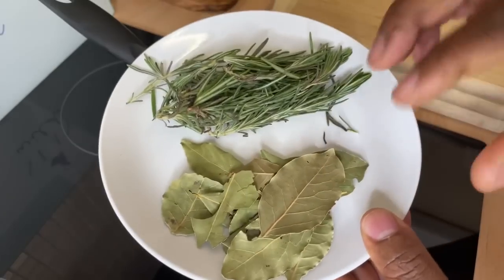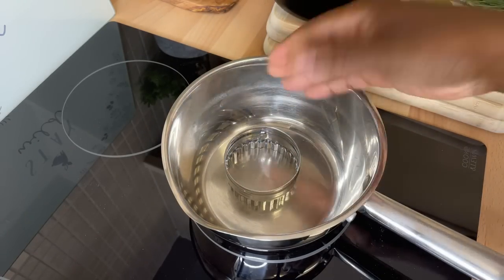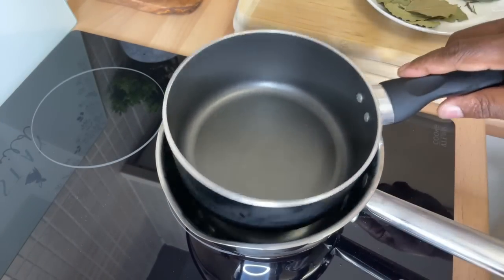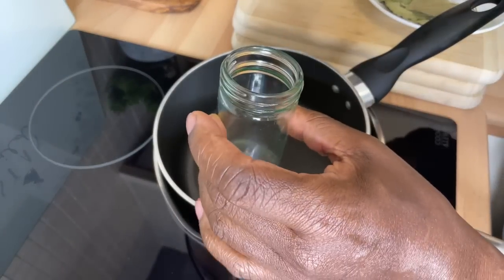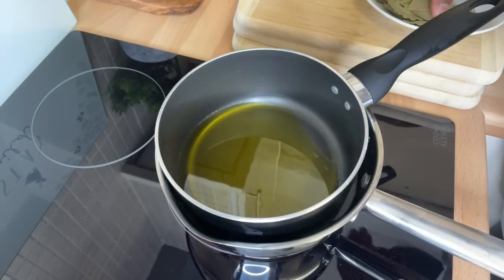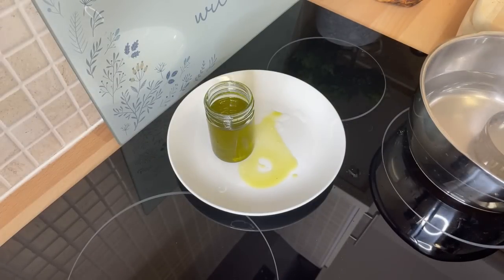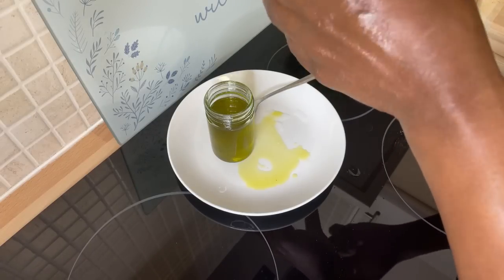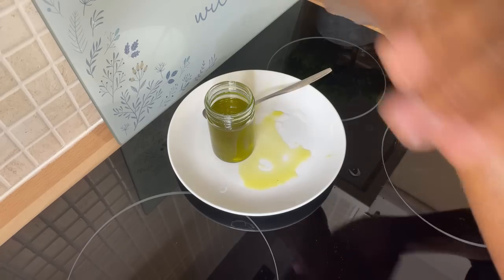Pain in the joints and bones disappears in 10 days!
say goodbye to join pain and varicose with rosemary. Health Benefits of Rosemary Tea
Streamlines Digestion. Drinking rosemary tea can help improve digestive processes that keep your gut healthy and happy
Helps Eliminate Free Radicals
Boosts Immune Health
May Regulate Blood Sugar and Heart Health
May Promote Hair Growth What are the benefits of bay leaf tea?
it's good for your heart. The major benefit of regularly consuming bay leaf tea is that it's good for your heart.
it could lower the risk of type 2 diabetes.
It's good for your immune system.